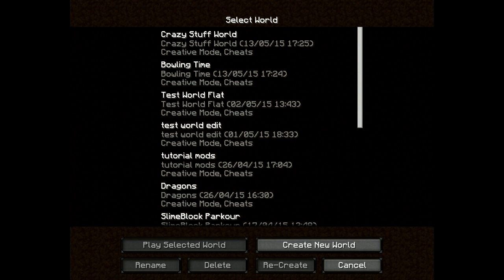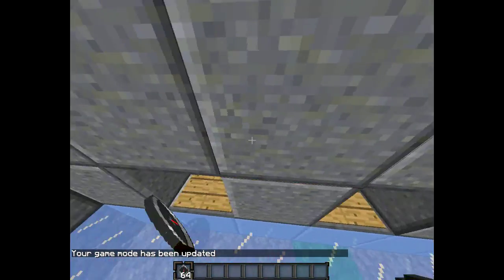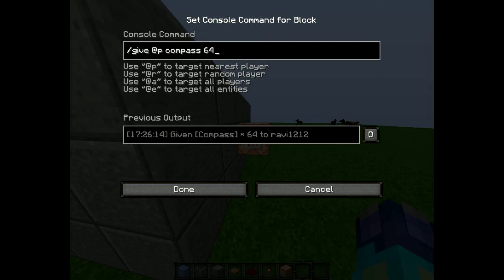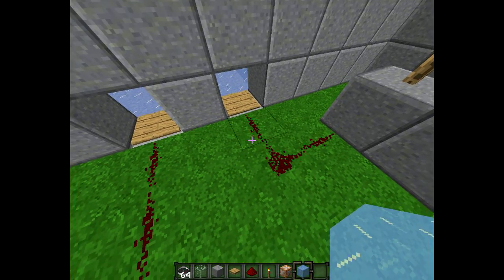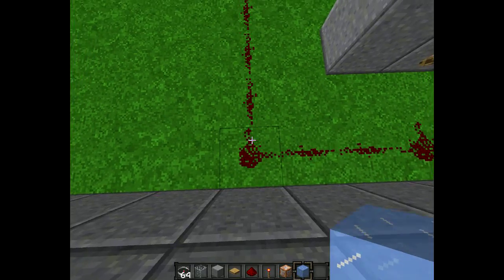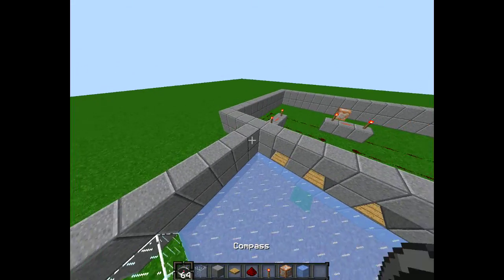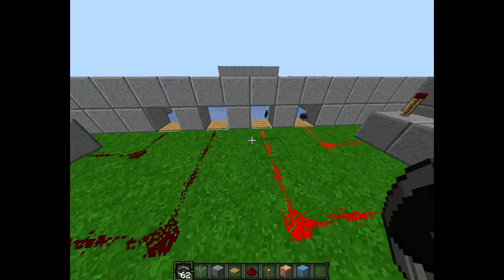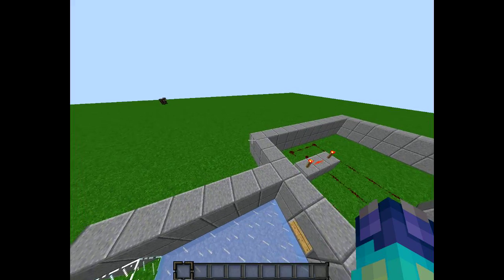MCLegendCraft : How to make a Bowling Game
Today I will be teaching you how to make your very own Minecraft bowling game!!!